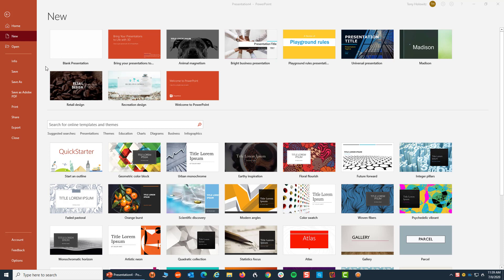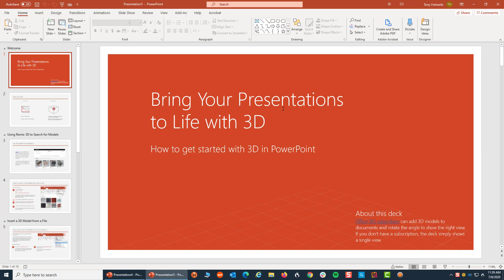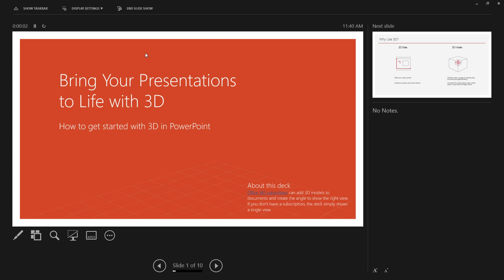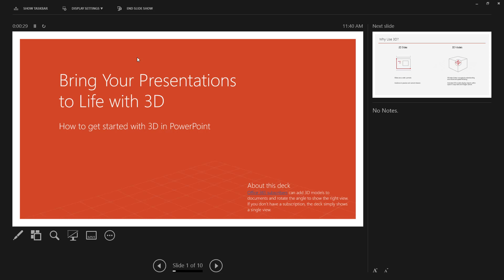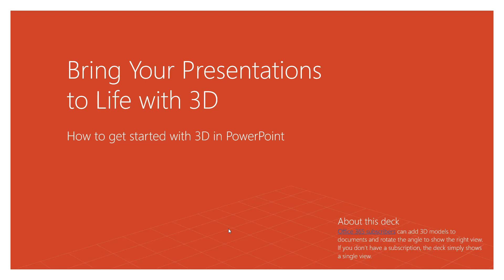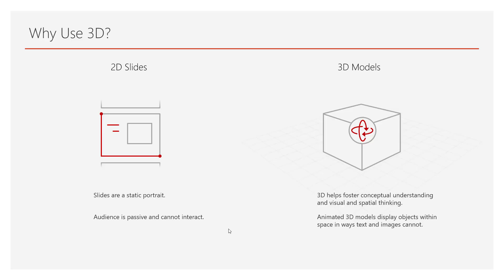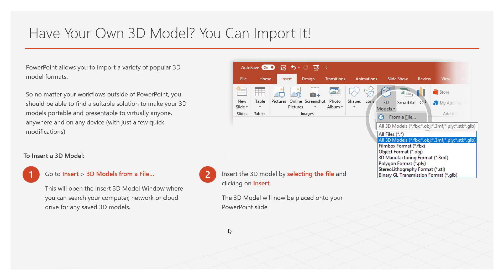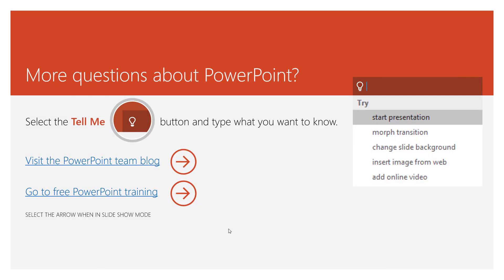PowerPoint 2020: 3D Presentations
3D Presentations